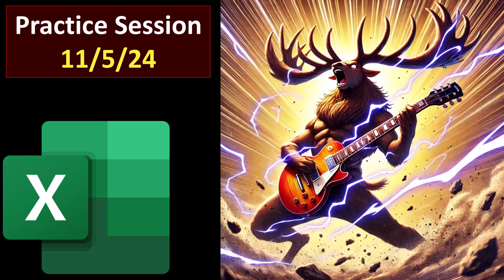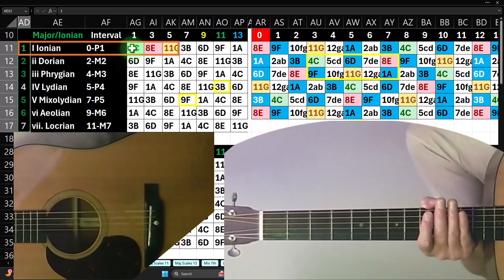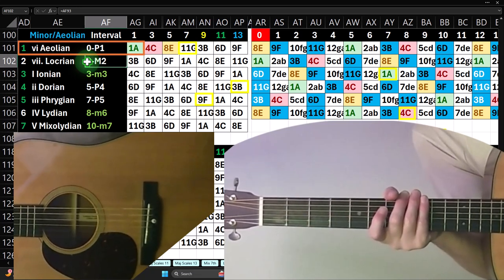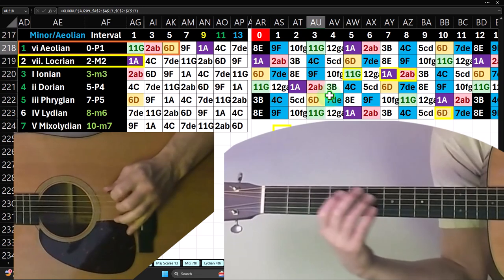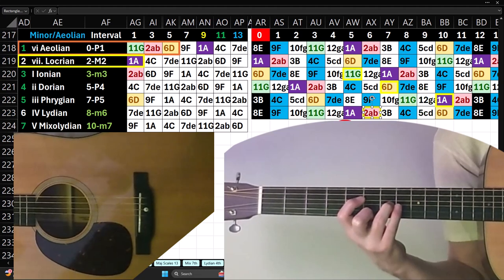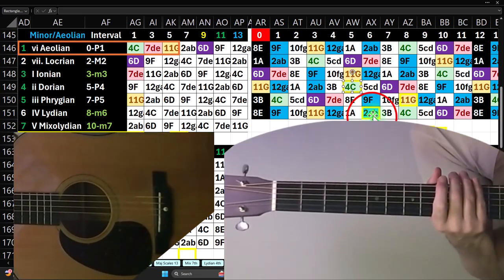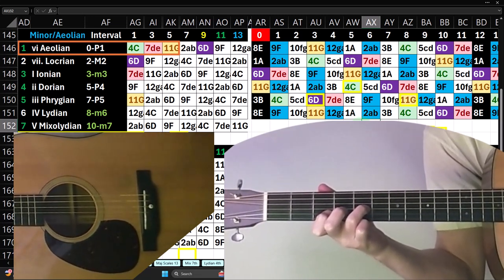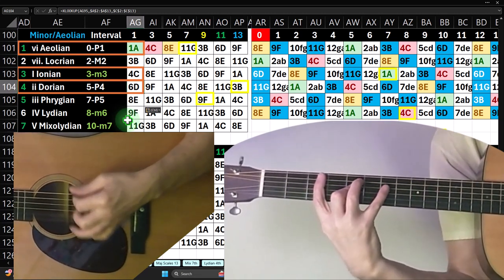Guitar Practice Session 11.05.24